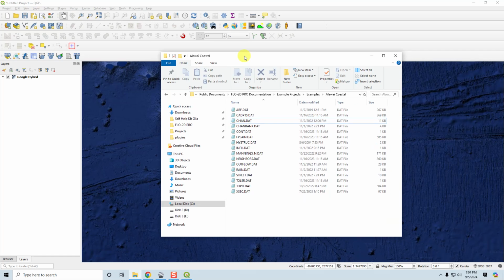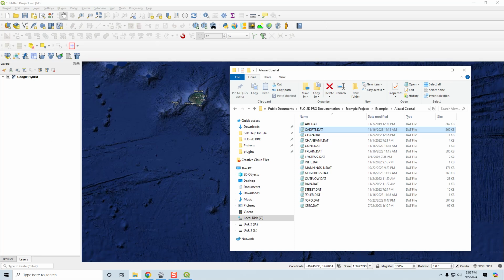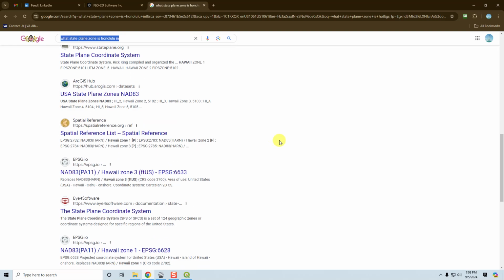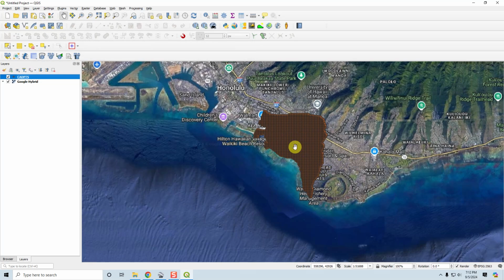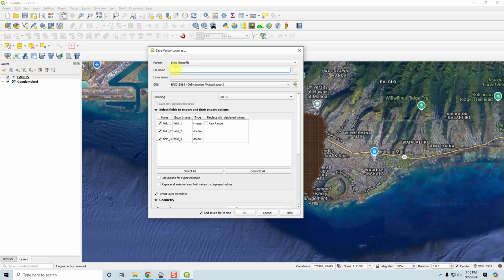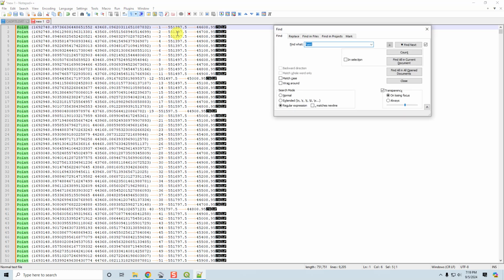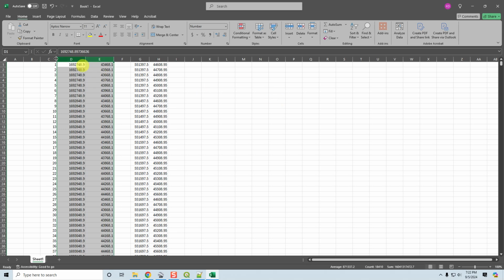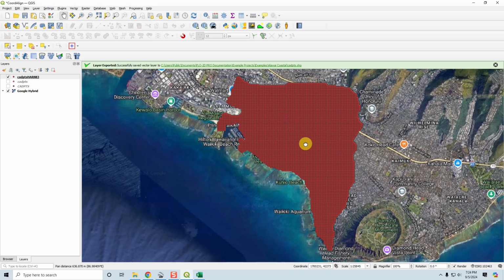FLO 2D How do I find my Coordinate System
Where on Earth is my project???  This video show how to find a project coordinate system.